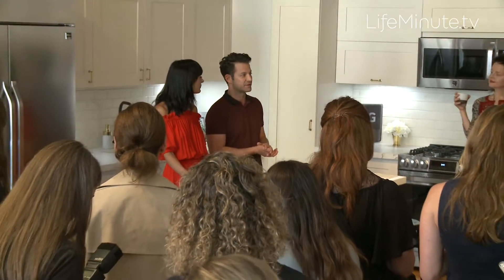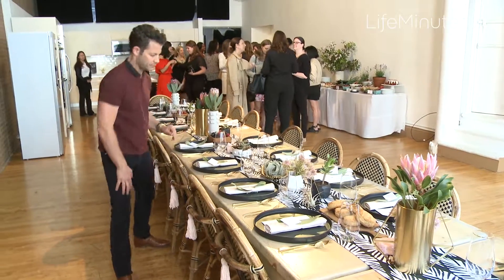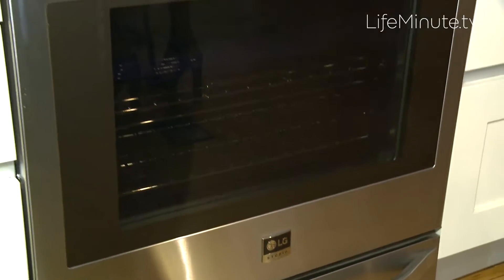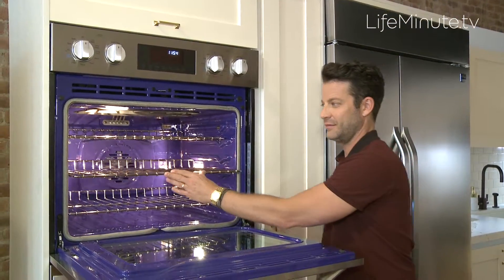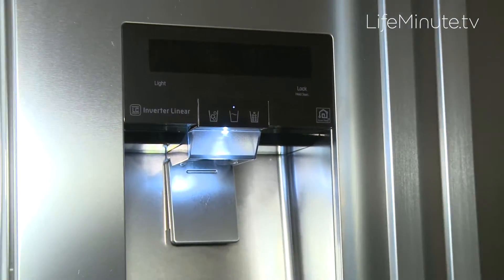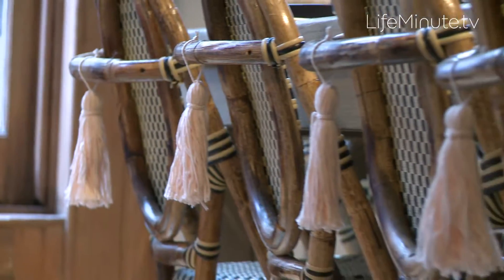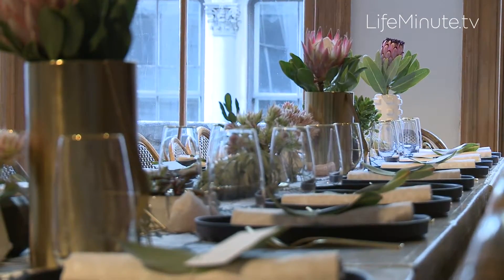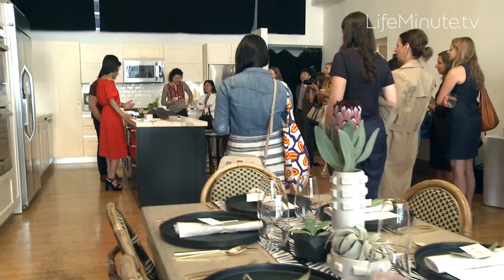Nate Berkus on Simple Ways to Refresh Your Kitchen and Entertain This Summer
Want to host the chicest summer gathering? Interior Designer and artistic advisor to LG Studio, Nate Berkus breaks down everything for throwing the best brunch from kitchen appliance must-haves to stylish table settings.